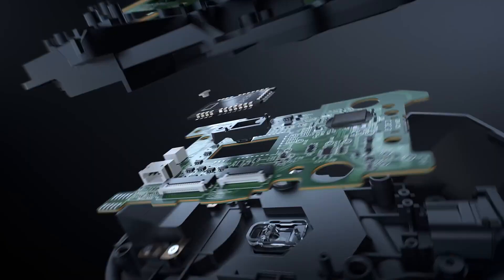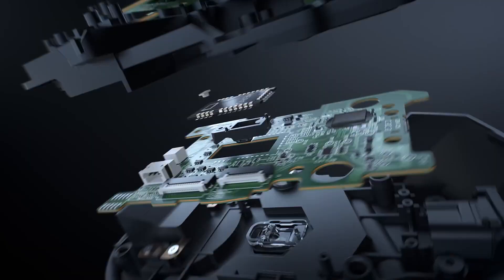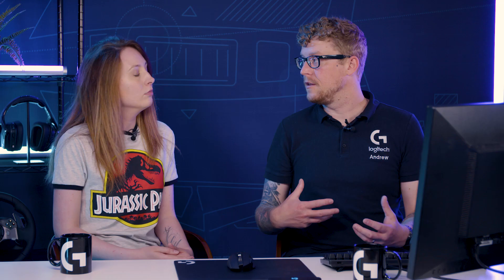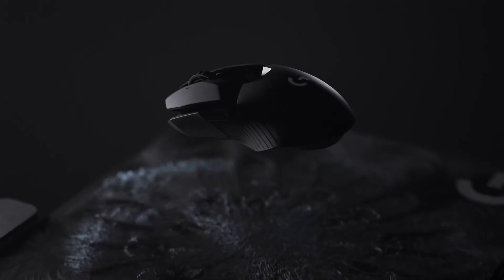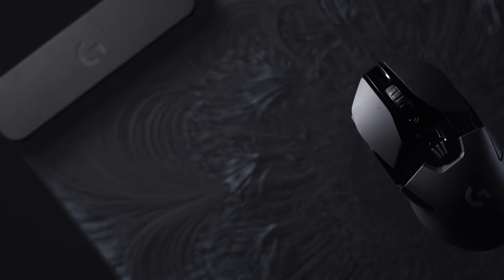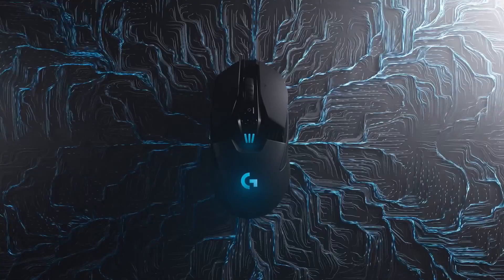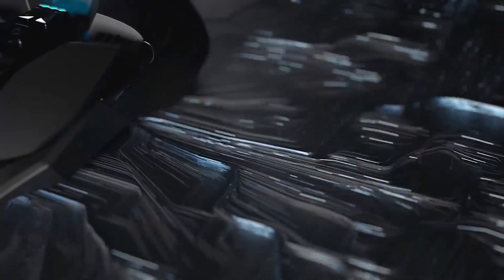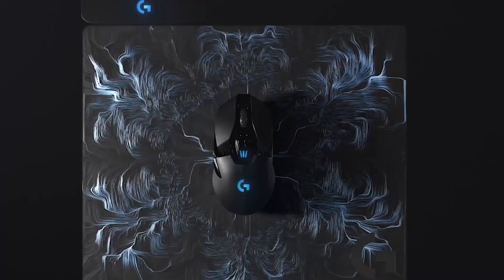Are Logitech G mice good for anything other than gaming? Play Advanced with Andrew Coonrad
In this week's episode of Play Advanced, Andrew Coonrad talks to Louise about other uses than gaming for Logitech G mice.